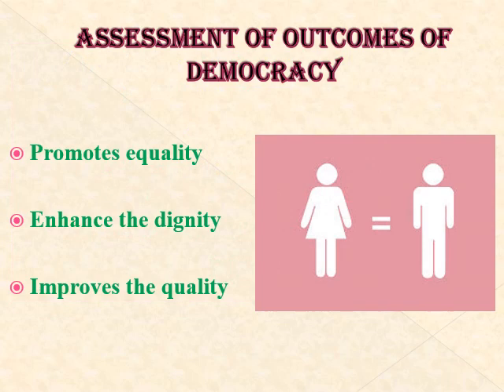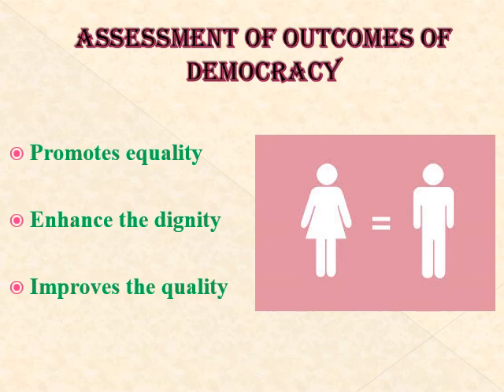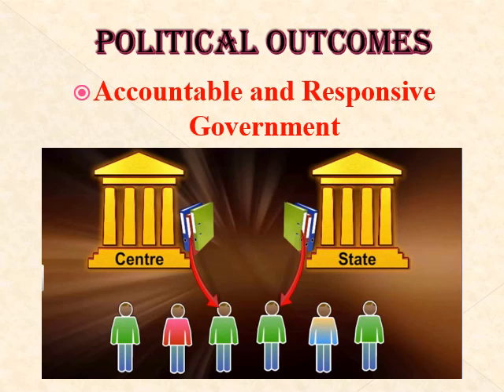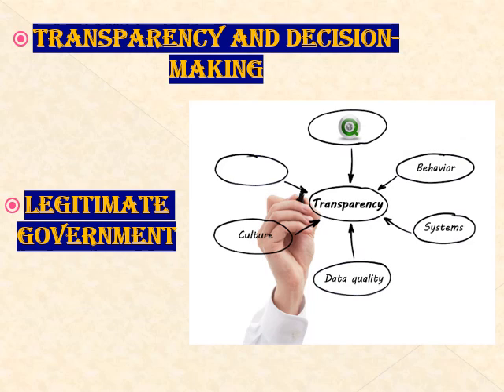Std X So Sci Pol Unit 7 OUTCOMES OF DEMOCRACY Part I